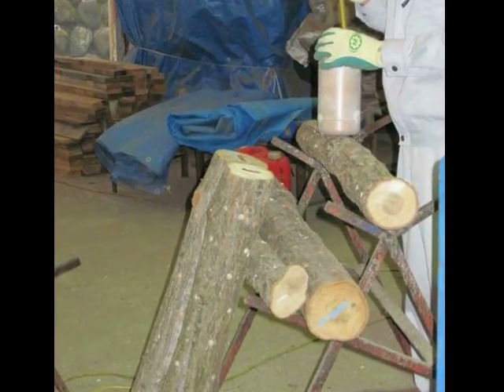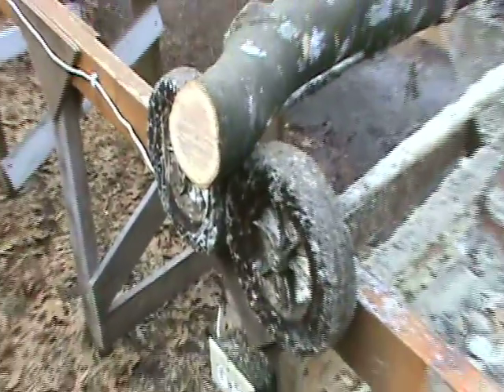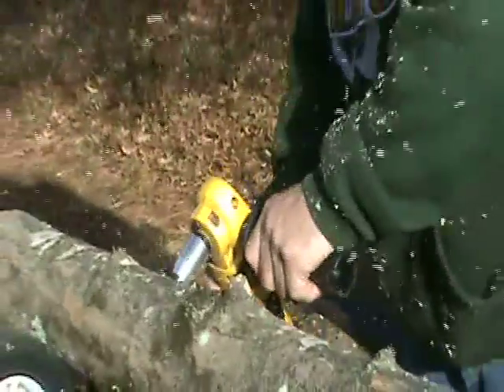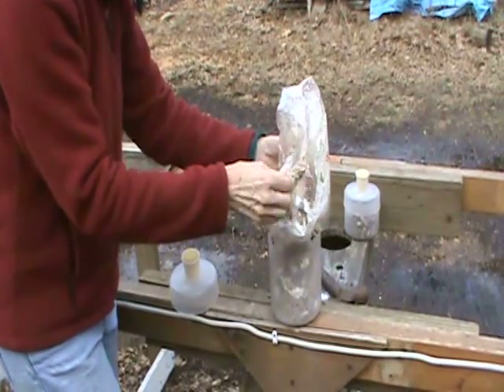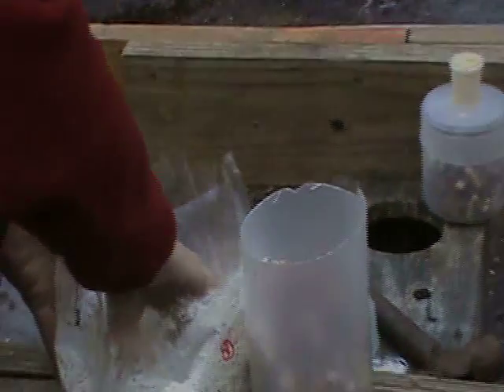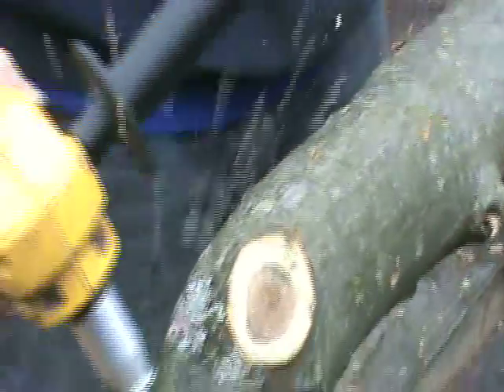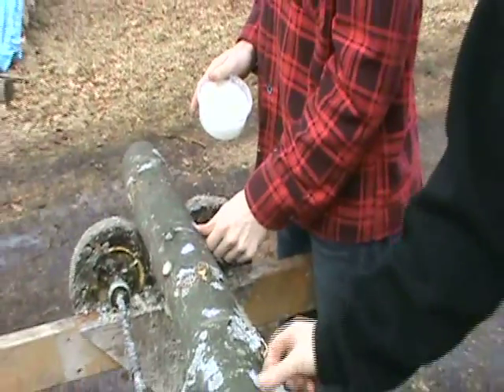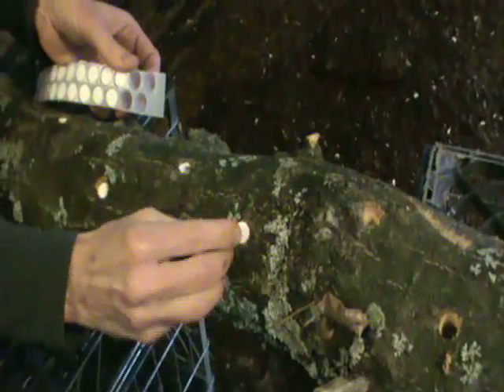Shiitake Log Inoculation at Field and Forest Products